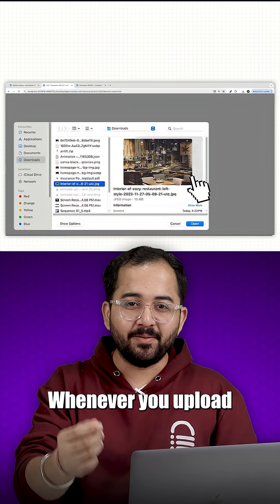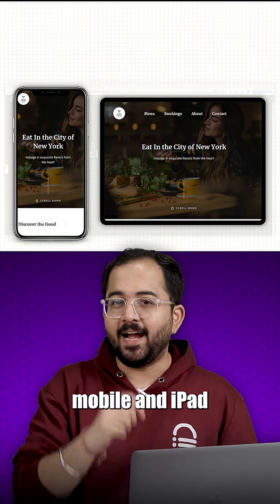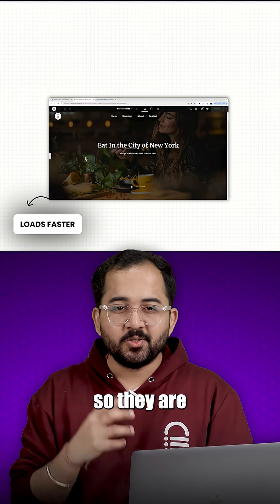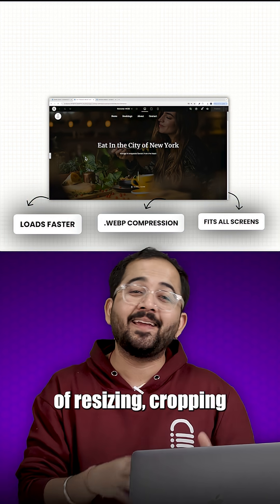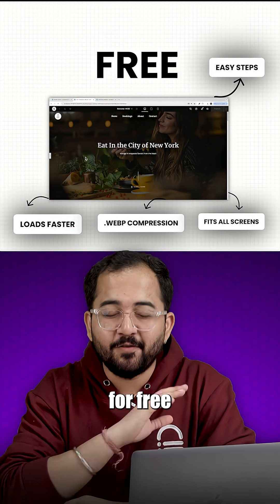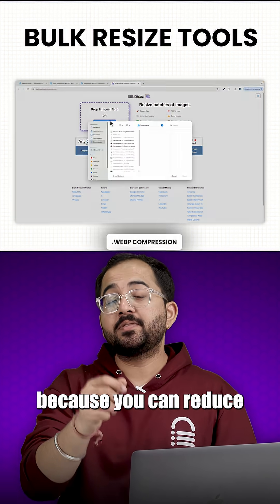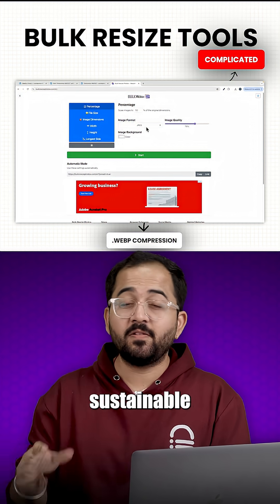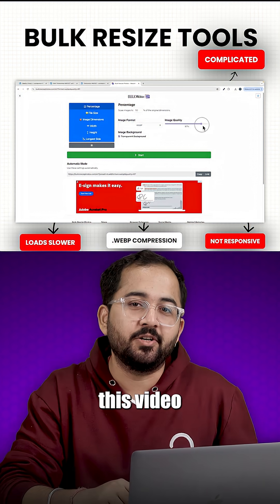Responsive Website Images in Elementor